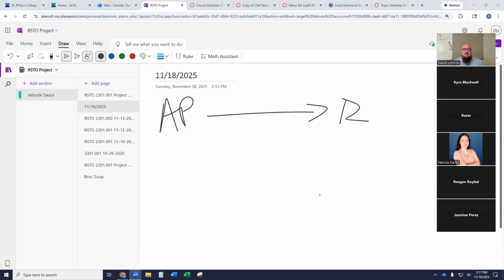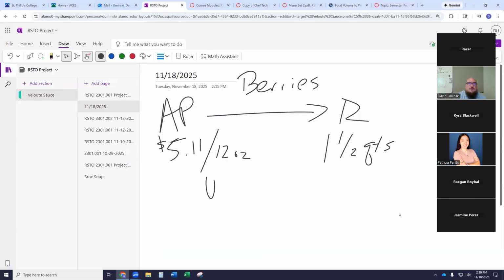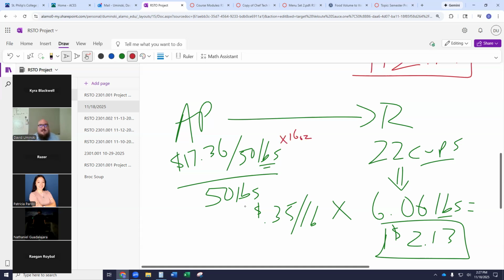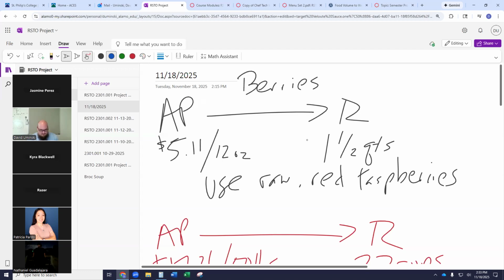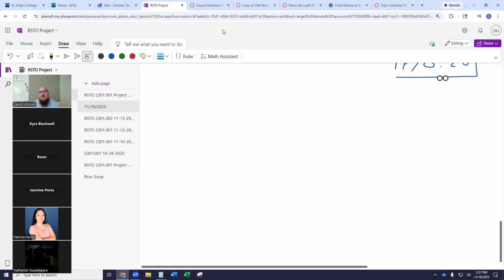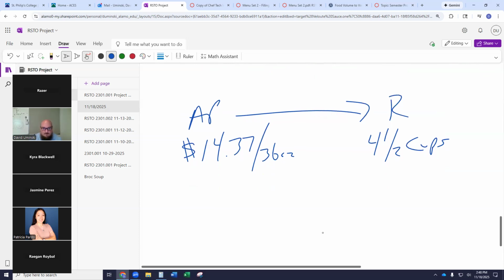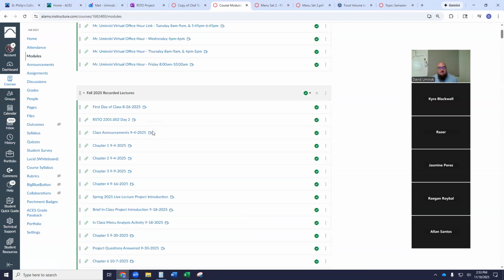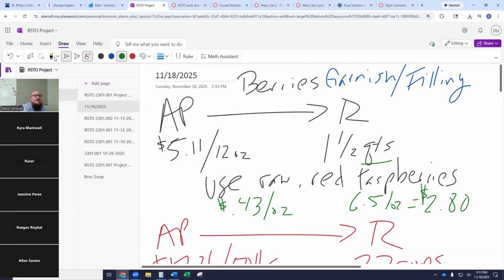11 18 2025 Project Workday